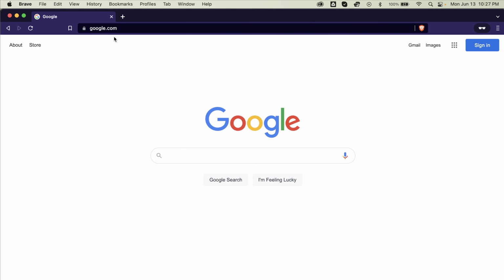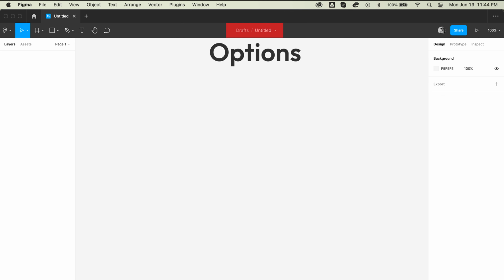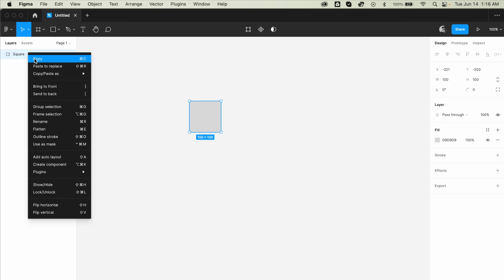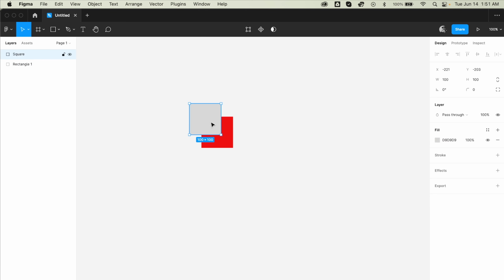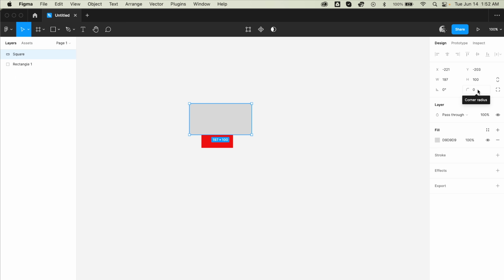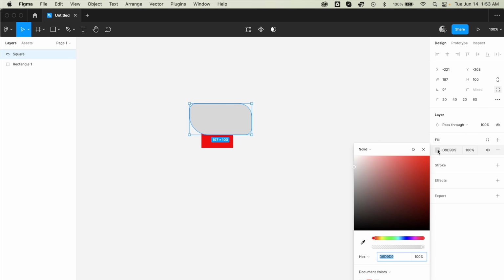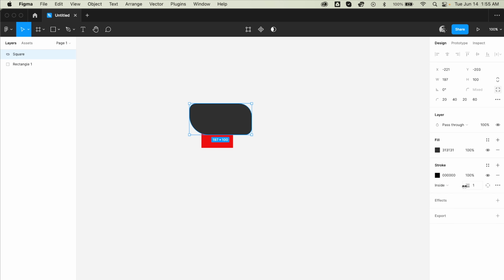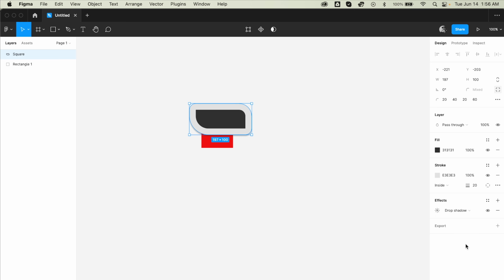Figma Basics: Download, Interface, & Shape Controls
For Figma beginners! This video covers how to sign up for Figma, downloading the desktop app, and the interface, as well as some basic shape controls.